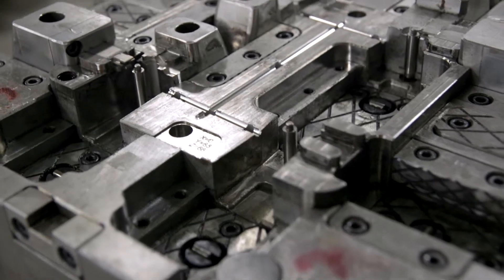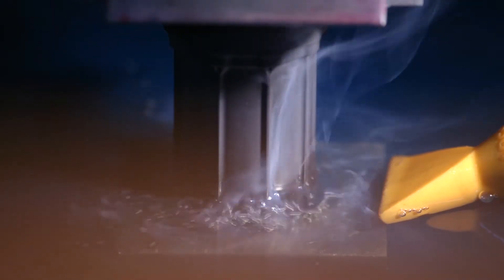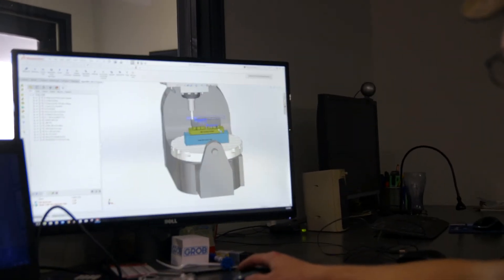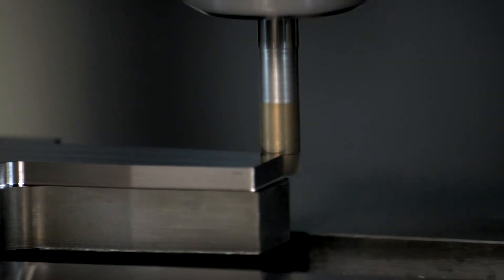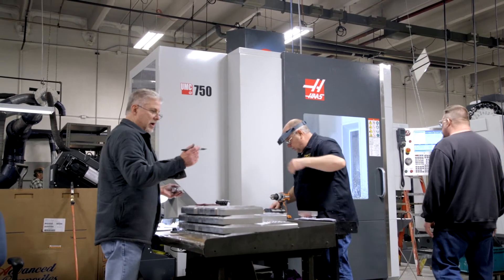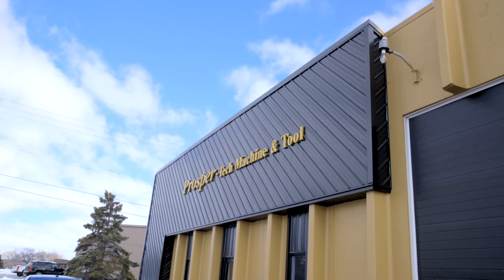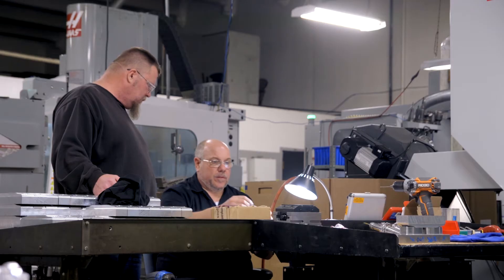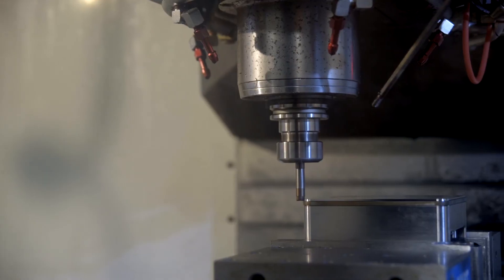CNC Machining & Plastic Injection Tooling in Richmond, Michigan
Prosper-Tech Machine & Tool offers services for plastic injection tooling, fixtures, designs, CNC machining, and CNC EDM machining. Located in Richmond, Michigan, we serve the automotive, medical, and aerospace industries.

Our experience in tool design for mold production and high-tolerance machining means you can count on us for all of your plastic injection tooling and CNC machining needs. Prosper-Tech is a high-level competitor with a commitment to customer satisfaction and quality manufacturing.